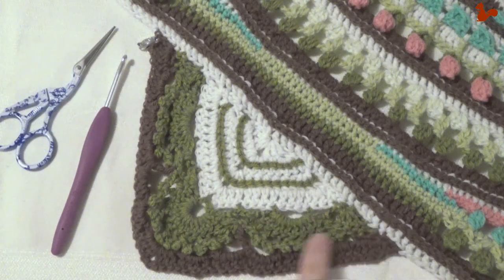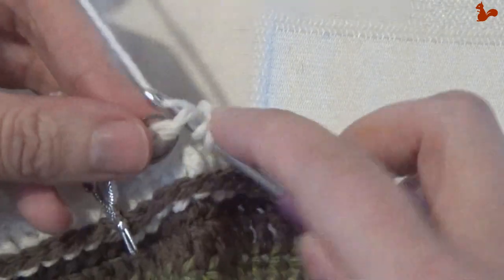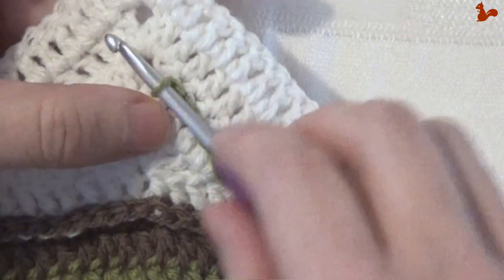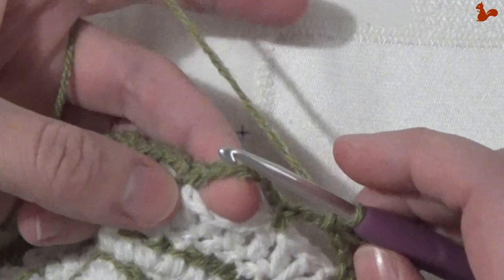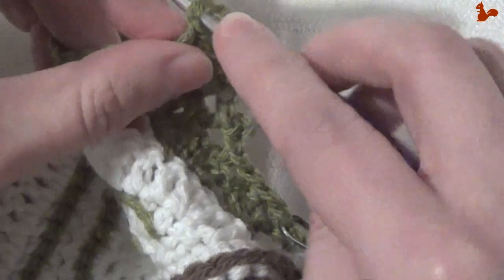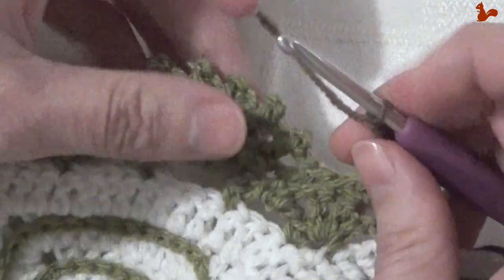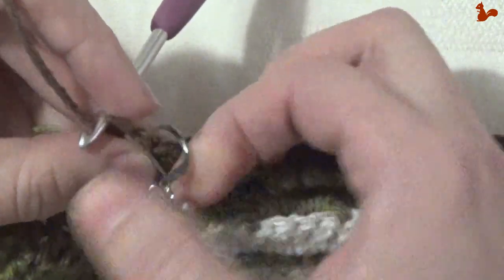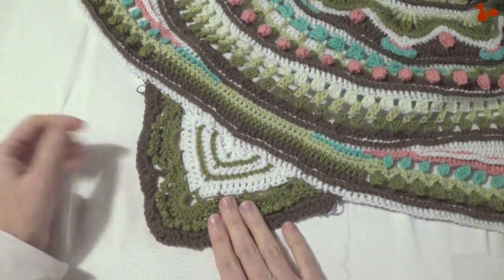Enigma Blanket - Part 5 - Right Handed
Jump to the round you need
0:00 Introduction
0:33 Row 1
3:32 Row 2
6:49 Row 3
10:13 Row 4
13:05 Row 5
15:26 Row 6
15:41 Row 7
20:15 Row 8
25:34 Row 9
33:56 Row 10
43:21 Row 11
48:48 Other traingles